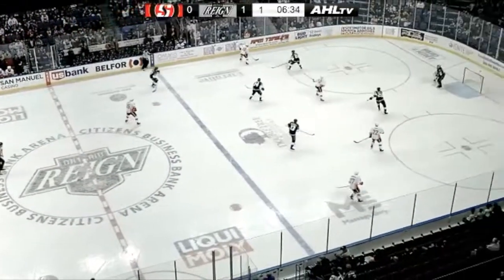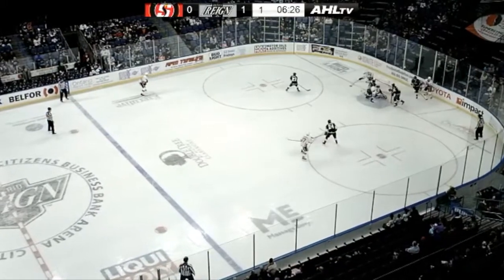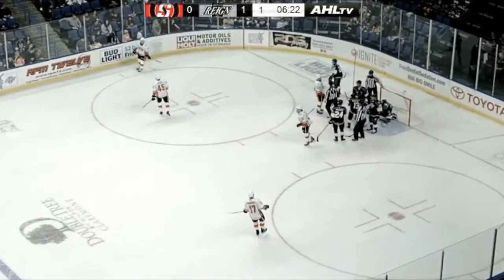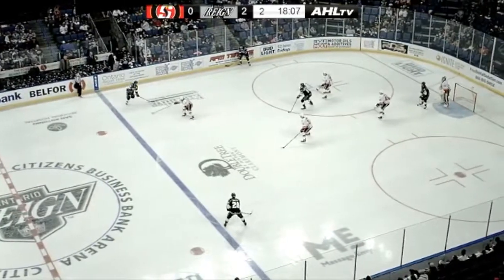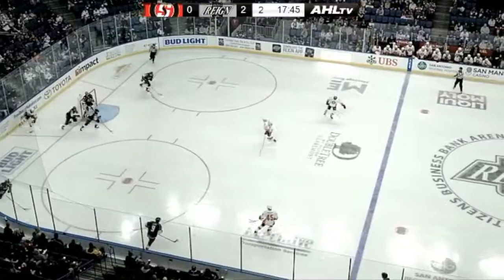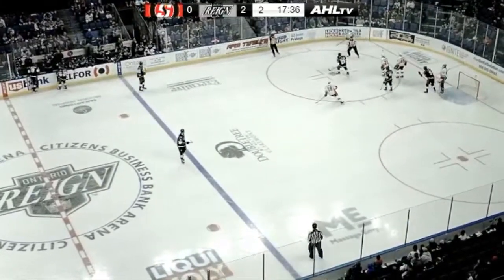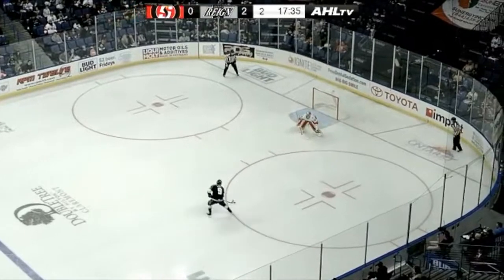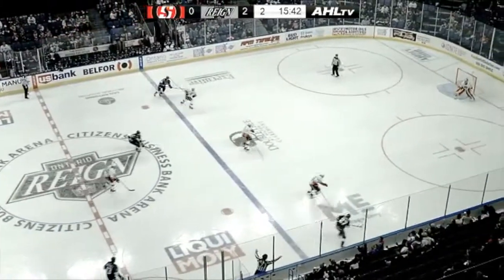Highlights: Stockton 1 vs. Ontario 4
Ryan Lomberg scores the lone goal for Stockton as the Heat fall 4-1 in Ontario to split the weekend series.